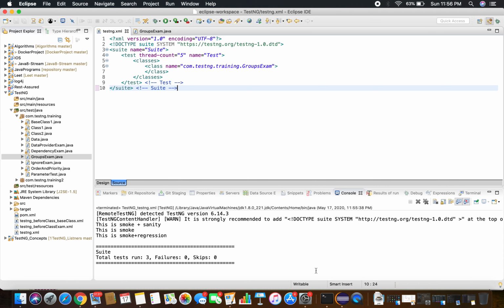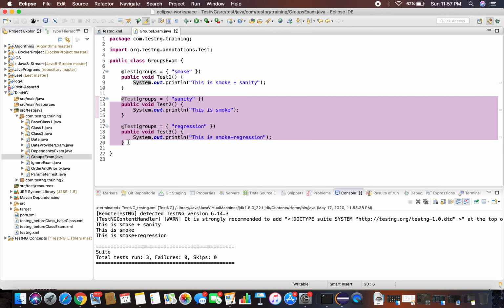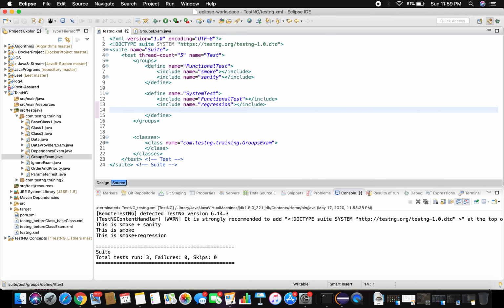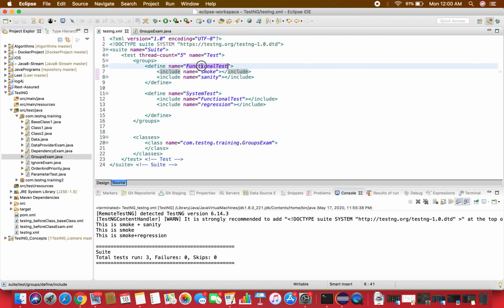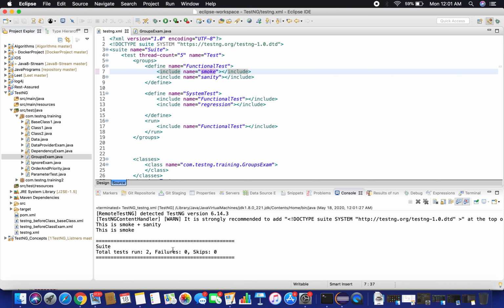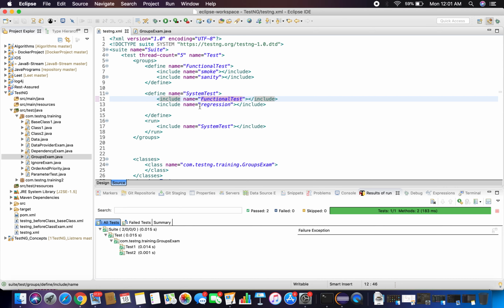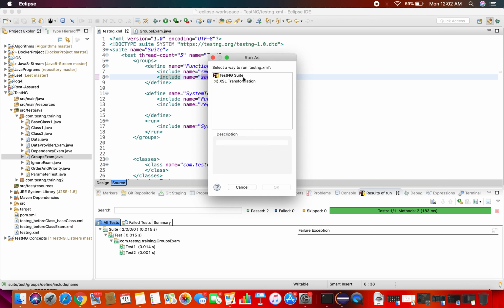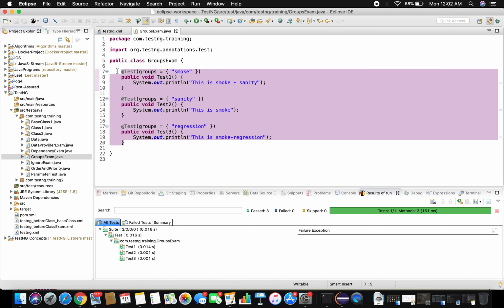TestNG - MetaGroup concept in TestNG groups